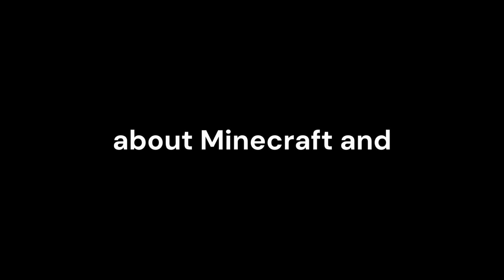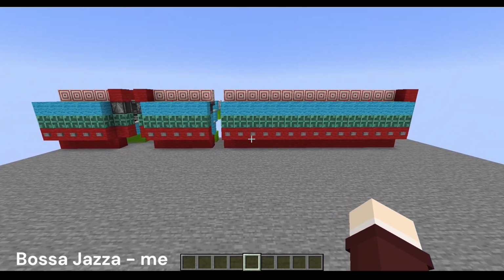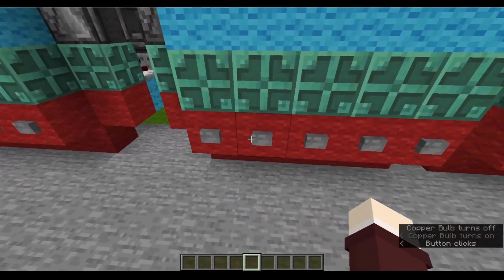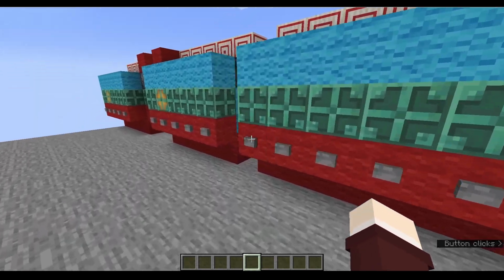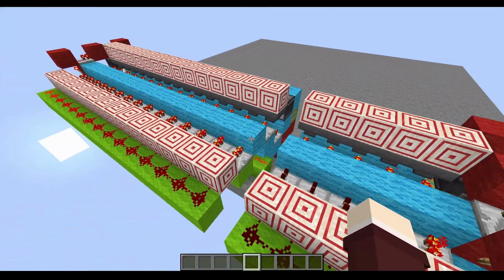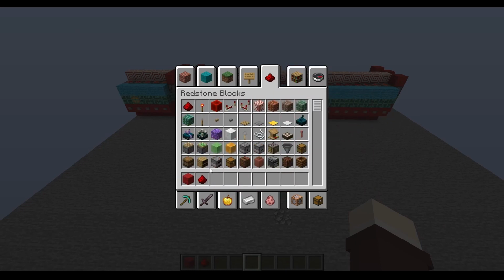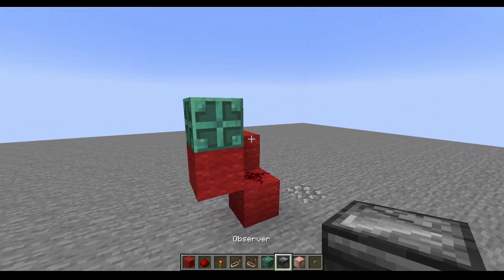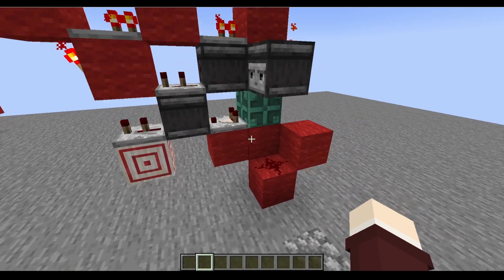1.21 Button Selection Panel Tutorial (A response to Mumbo Jumbo)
I recorded this all in one take. Please help.
I'm also not sure if this counts towards my video production goal but it was still fun to make.

**Edit:** Sorry I didn't explain how to take an output from this!! The green line of redstone in the back can be converted into a signal strength counter and then filtered with 4 tick repeaters to prevent pulsing.